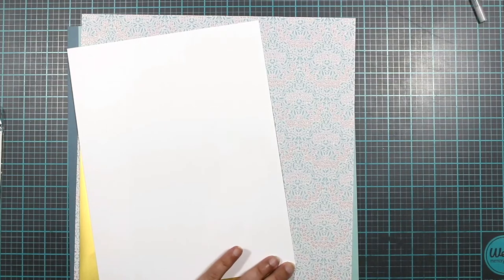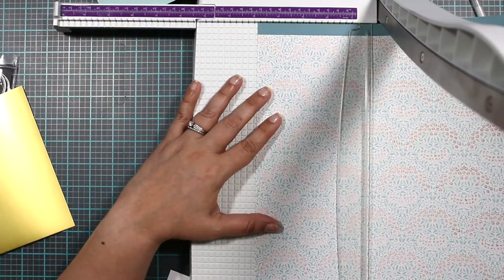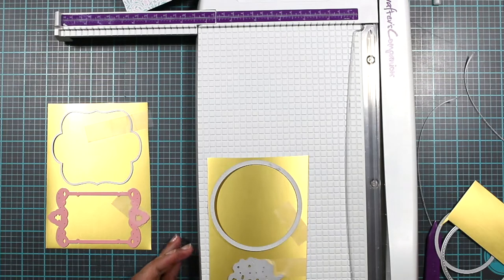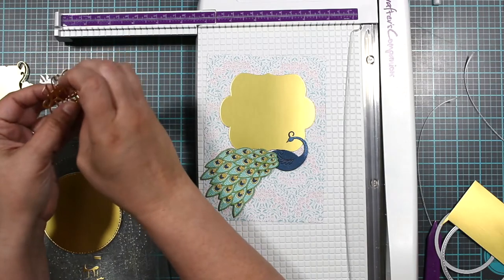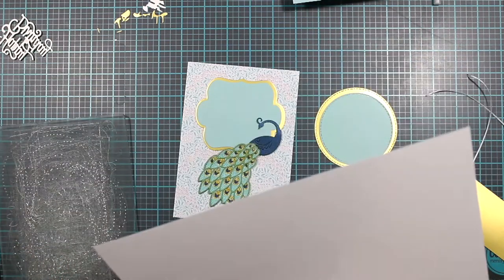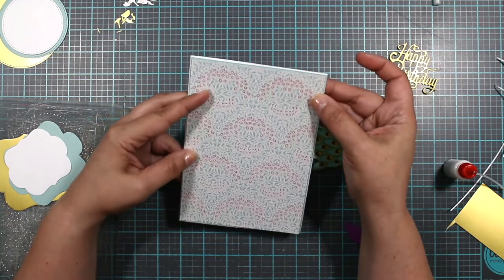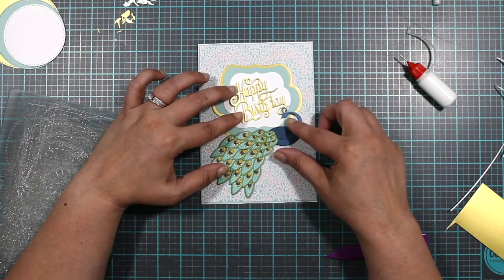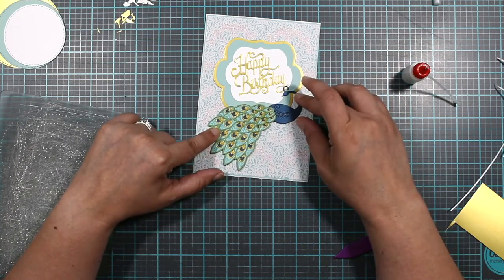Peacock Birthday Card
Made this card using Recollections Paper Pack French Chateau and a super pretty peacock I received in a swap.